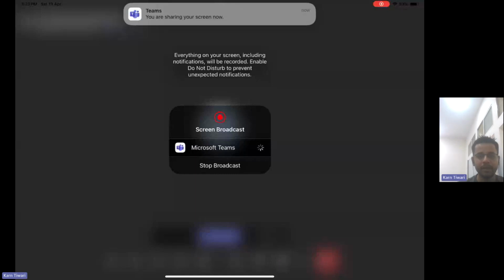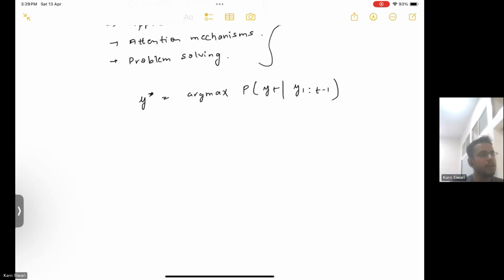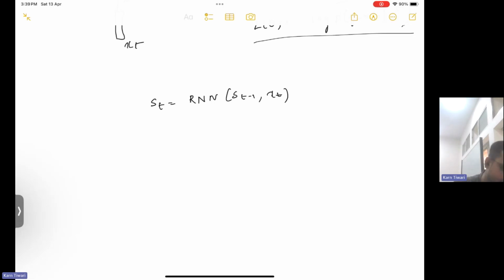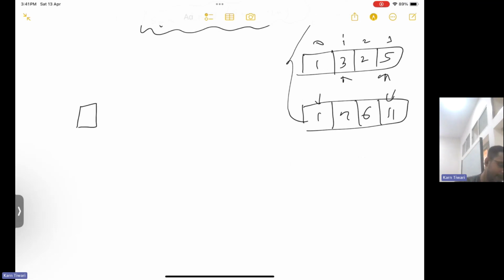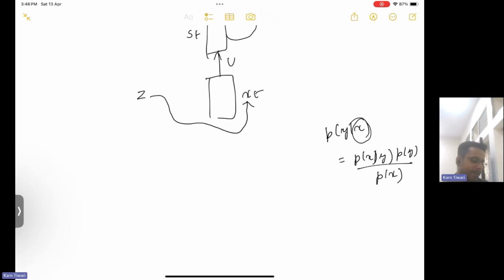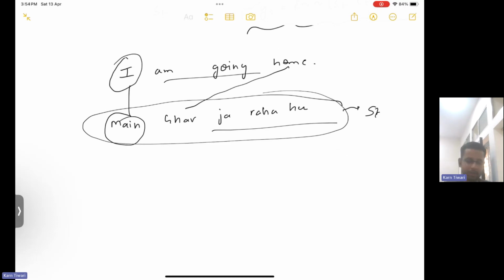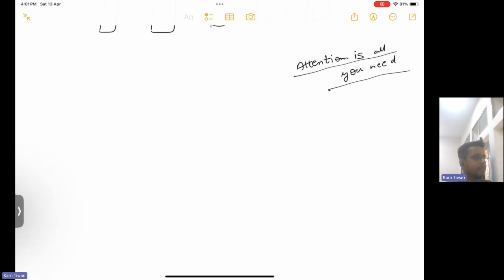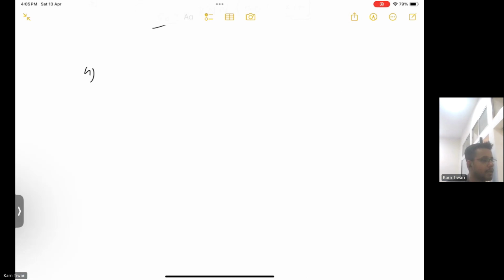Week 12 Problem Solving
Encoder, Decoder, Attention